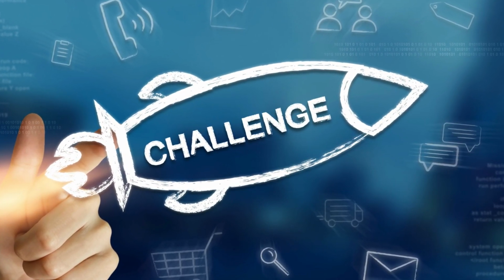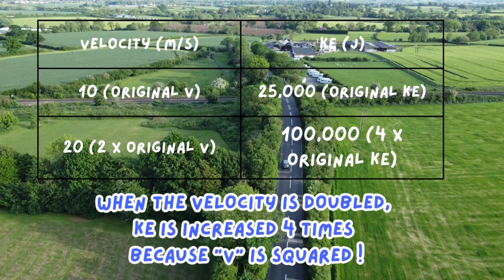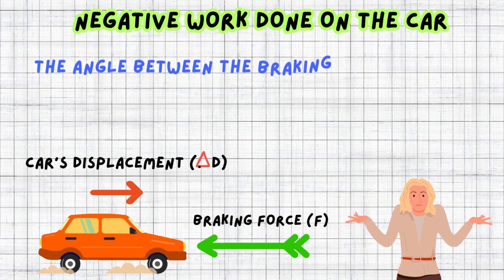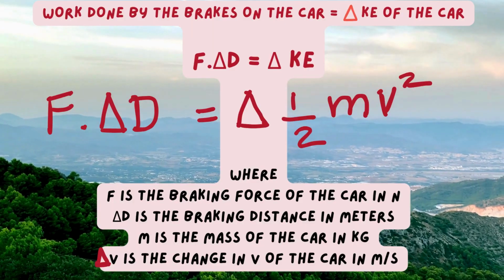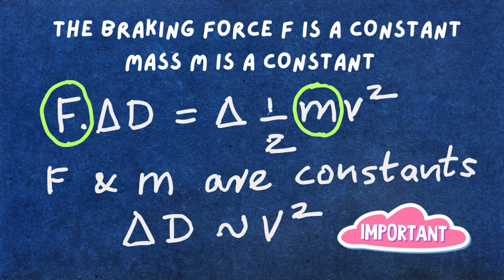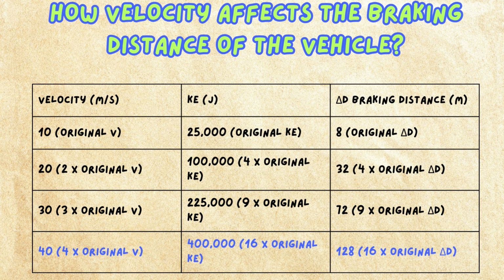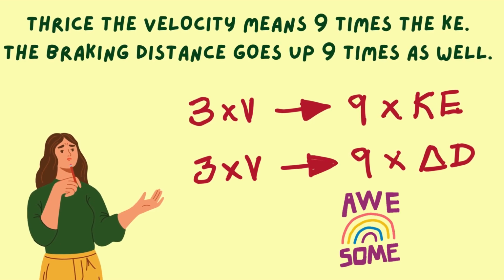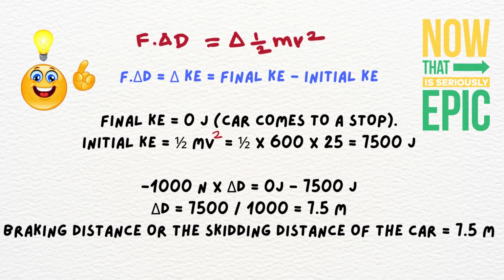Atom explains the Physics of braking distance calculation!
Embark on an exploration with Atom as your guide into the domain of the Physics of Braking Distance. Gain valuable insights into the pivotal role that Physics plays in promoting responsible driving.
In this video, you will explore the following topics:
The impact of velocity on kinetic energy
How velocity influences braking distance
Calculation of braking distance
Engage with challenge questions to reinforce your understanding.